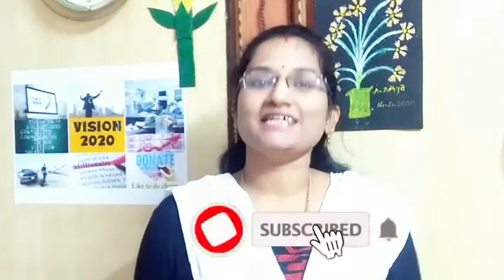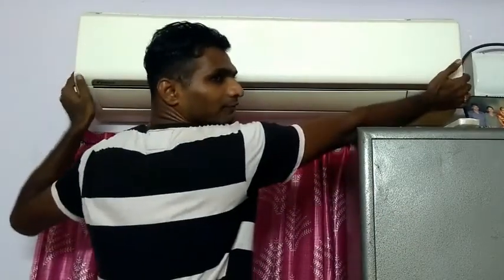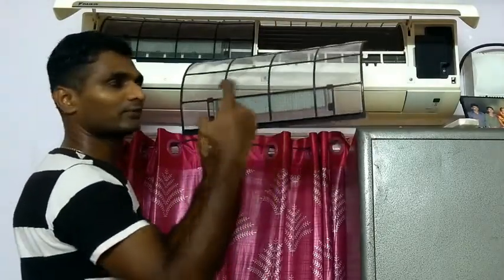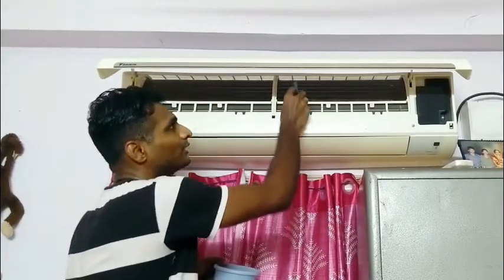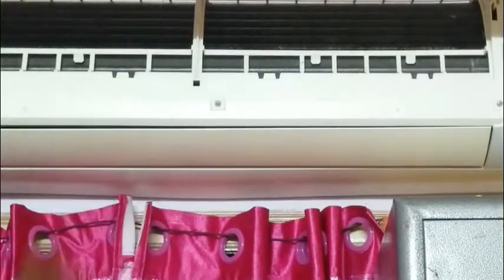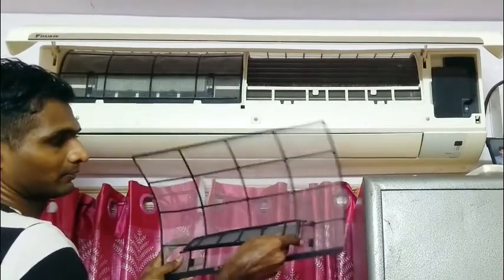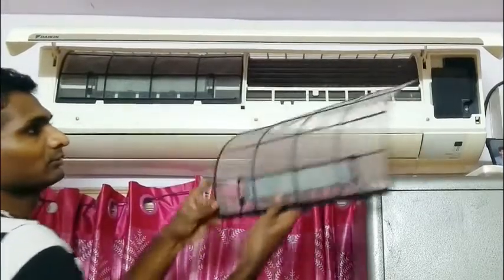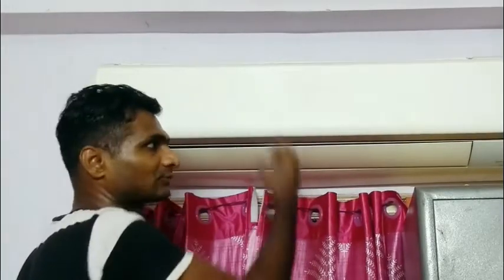How to clean Split AC Yourself at home ||Clean Filter your self |easy to clean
How to clean yourself air conditioner filter/ indoor unit

How to open indoor unit
Lock down period you can do your split AC service yourself.

An air conditioner's filters, coils, and fins require regular maintenance for the unit to function effectively and efficiently throughout its years of service. Neglecting necessary maintenance ensures a steady decline in air conditioning performance while energy use steadily increases.
Air Conditioner Filters
The most important maintenance task that will ensure the efficiency of your air conditioner is to routinely replace or clean its filters. Clogged, dirty filters block normal airflow and reduce a system's efficiency significantly. With normal airflow obstructed, air that bypasses the filter may carry dirt directly into the evaporator coil and impair the coil's heat-absorbing capacity. Replacing a dirty, clogged filter with a clean one can lower your air conditioner's energy consumption by 5% to 15%.